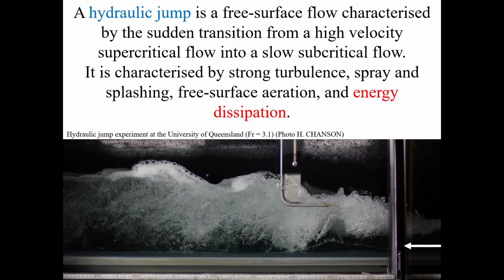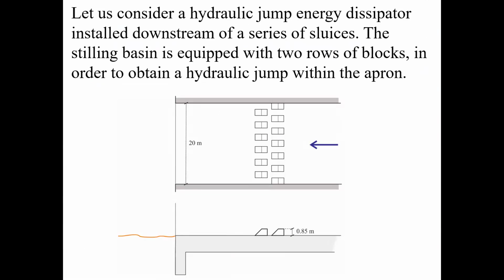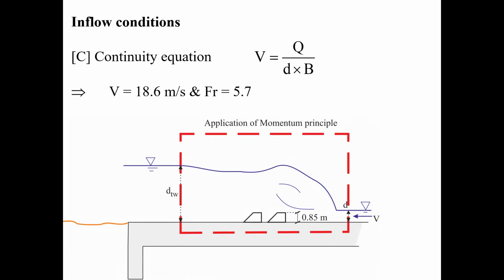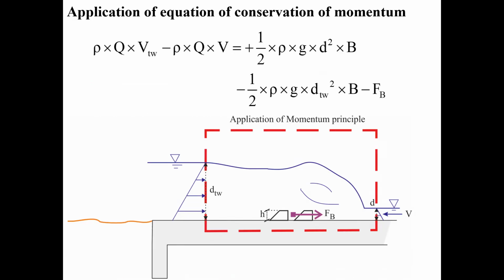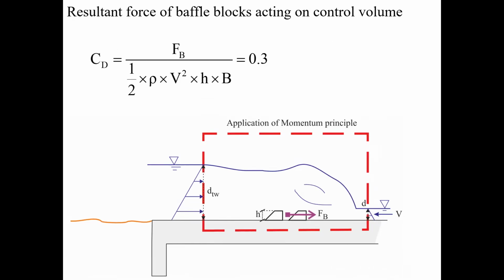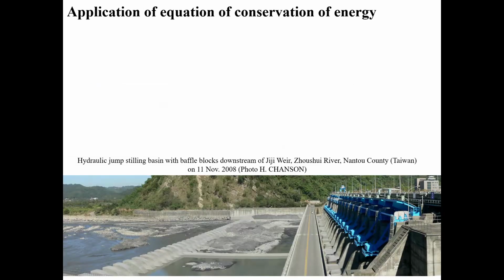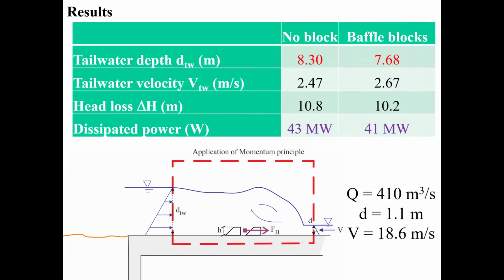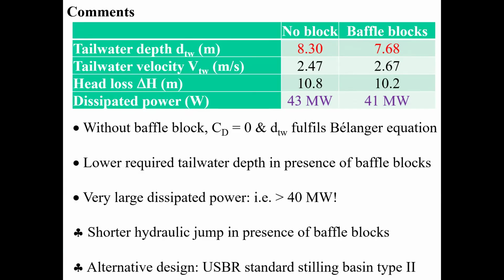Hydraulic jump stilling basin downstream of sluices: an application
A hydraulic jump is a free‐surface flow characterised by the sudden transition from a high velocity supercritical flow into a slow subcritical flow.
It is characterised by strong turbulence, spray and splashing, free‐surface aeration, and energy dissipation.
The installation of baffle blocks can be a positive in terms of the tailwater conditions, length of the jump and stabilisation of the jump location. However, the design and construction costs of the stilling structure must be considered in a cost-benefit analysis.
A practical application is derived for a stilling basin located downstream of sluice gates.

Acknowledgements
This application derives from a problem presented by late Professor Frank HENDERSON (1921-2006) in his 1966 textbook.

References
CHANSON, H. (2014). "Applied Hydrodynamics: An Introduction." CRC Press, Taylor & Francis Group, Leiden, The Netherlands, 448 pages & 21 video movies (ISBN 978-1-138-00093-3).
CHANSON, H. (2015). "Energy Dissipation in Hydraulic Structures." IAHR Monograph, CRC Press, Taylor & Francis Group, Leiden, The Netherlands, 168 pages (ISBN 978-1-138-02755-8).
HENDERSON, F.M. (1966). "Open Channel Flow." MacMillan Company, New York, USA.
HOERNER, S.F. (1965). "Fluid-Dynamic Drag. Practical Information on Aerodynamic Drag and Hydrodynamic Resistance." Sighard F. Hoerner Publ., Midland Park NJ, USA, 2nd edition.
US Department of the Interior (1965). "Design of Small Dams." Bureau of Reclamation, Denver CO, USA, 1st edition, 3rd printing.
US Department of the Interior (1987). "Design of Small Dams." Bureau of Reclamation, Denver CO, USA, 3rd edition.
WANG, H., and CHANSON, H. (2015). "Experimental Study of Turbulent Fluctuations in Hydraulic Jumps." Journal of Hydraulic Engineering, ASCE, Vol. 141, No. 7, Paper 04015010, 10 pages (DOI: 10.1061/(ASCE)HY.1943-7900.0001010).